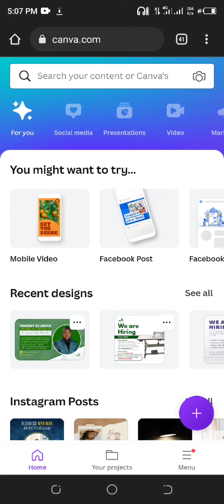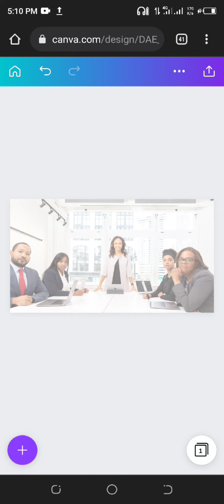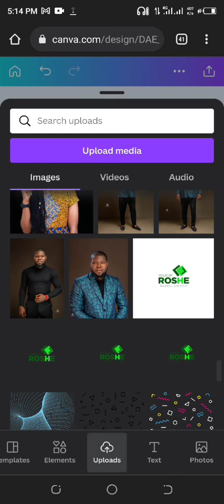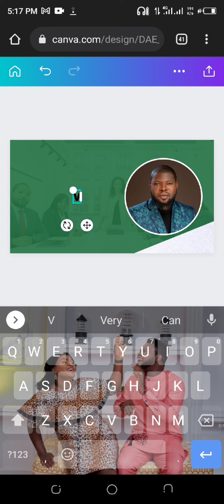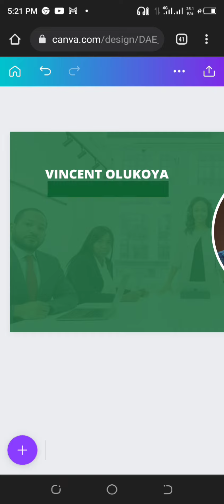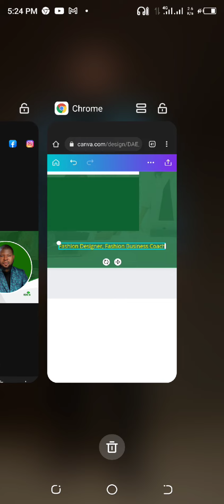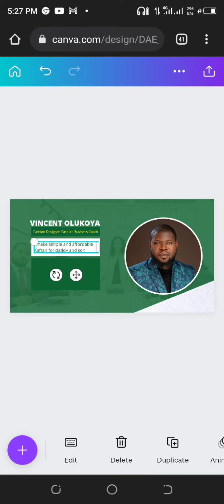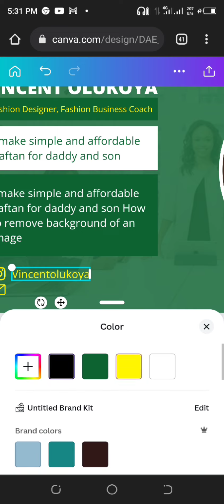How to Create a Facebook Cover Page on Canva